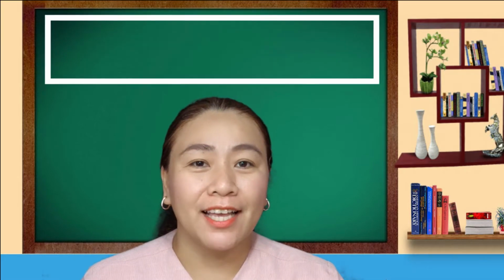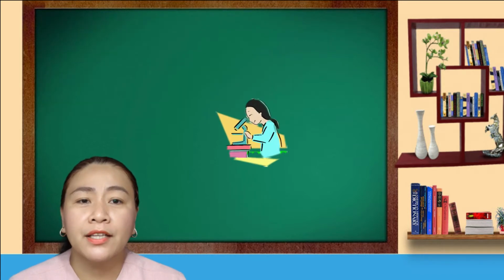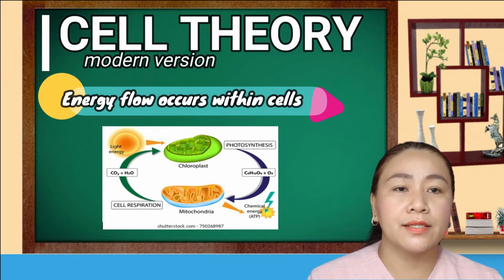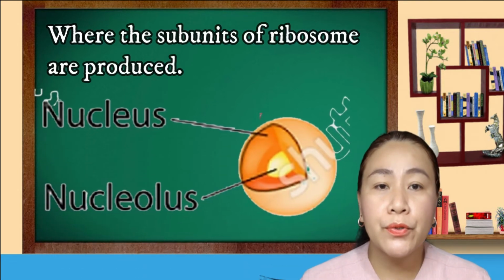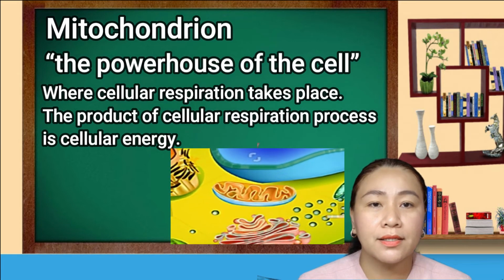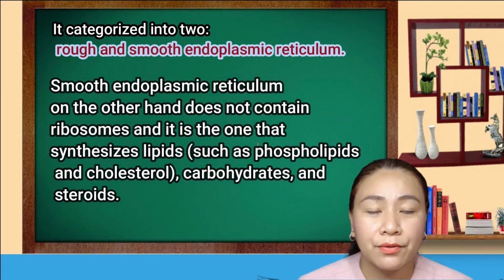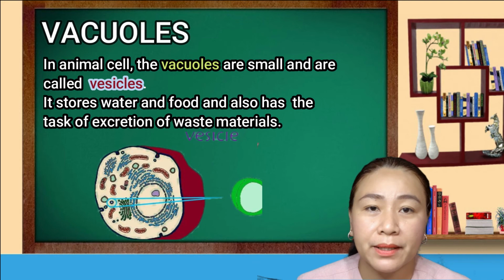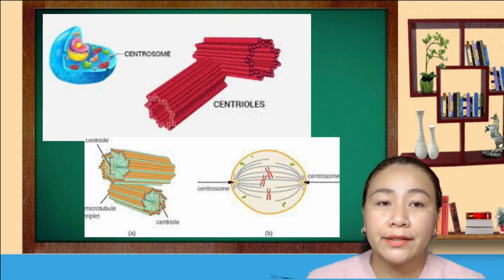G7 | Q2 WEEK 4 | PLANT AND ANIMAL CELL